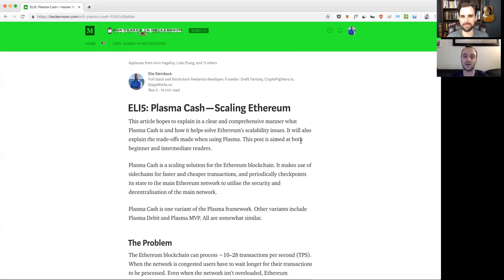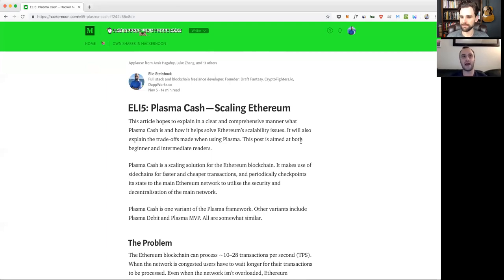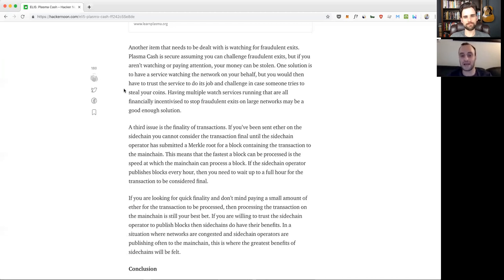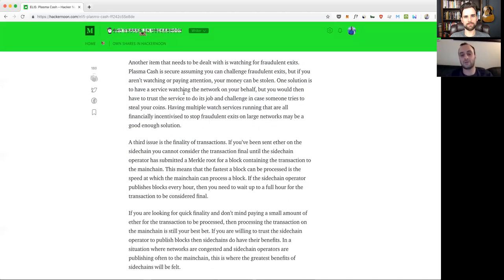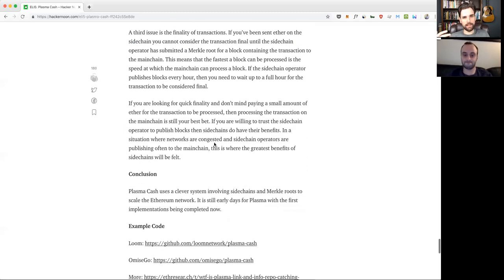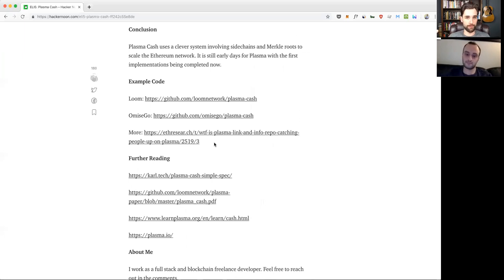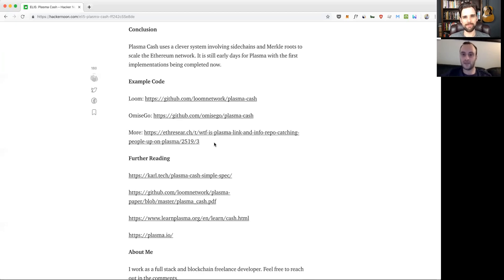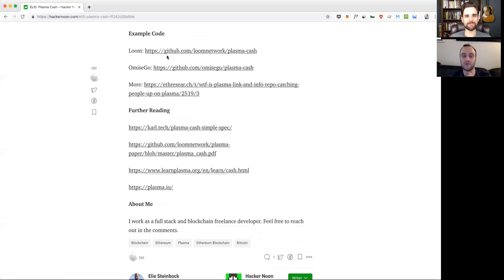Plasma Cash - Scaling Ethereum NOW! Feat. Elie Steinbock (@elie2222 )